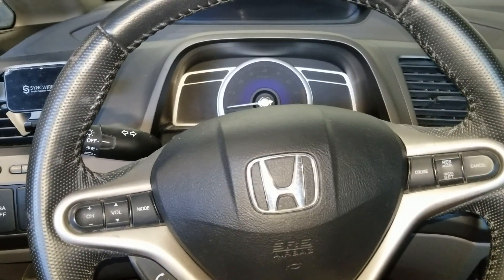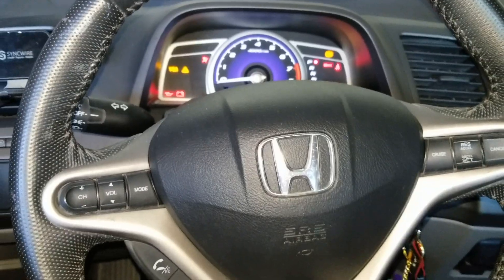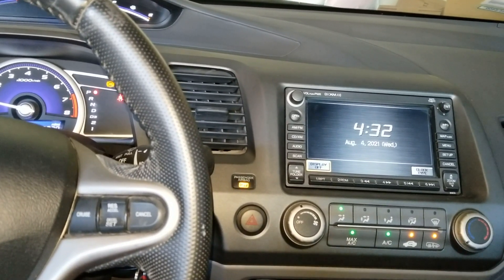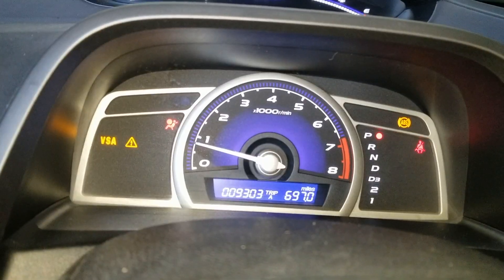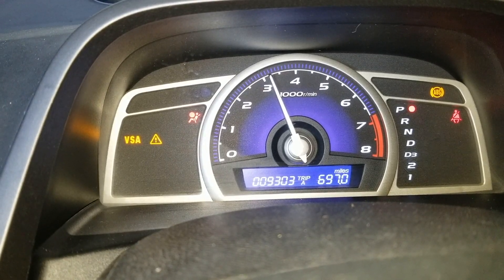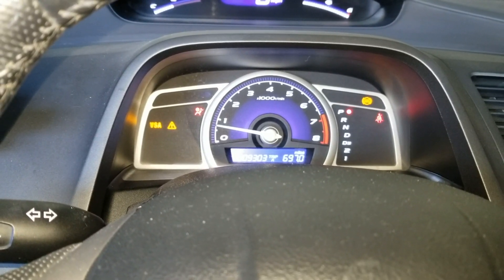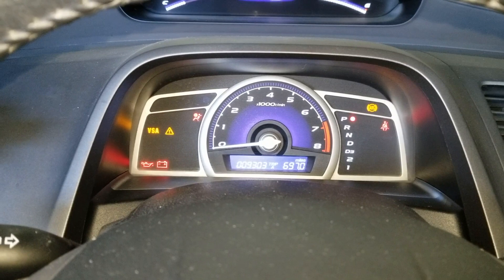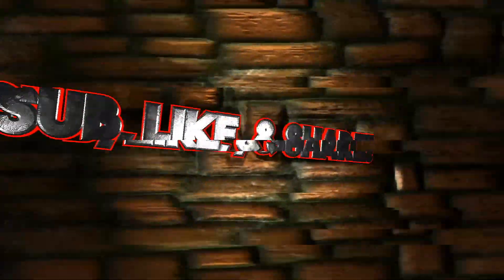How To Get CATALYST SMOG Check Readiness w INNOVA 6200P OBD2 Scan Tool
Scan Tool